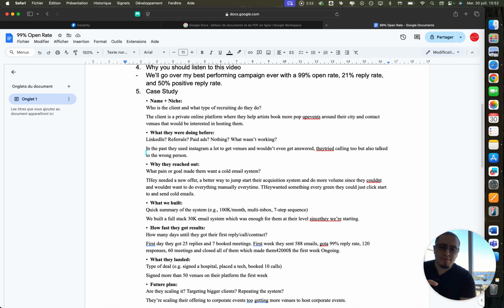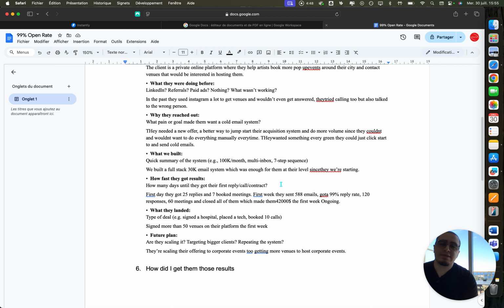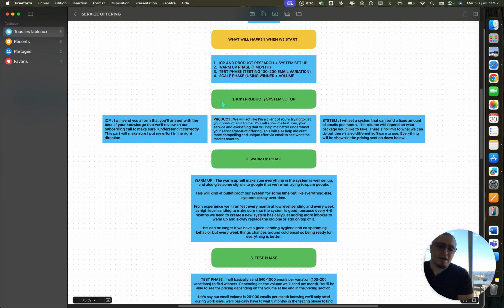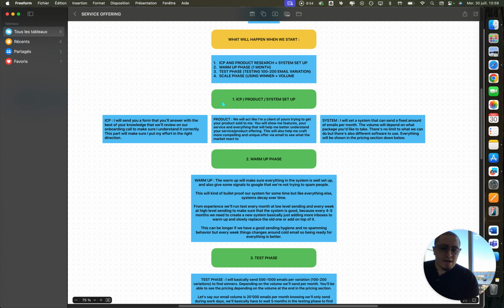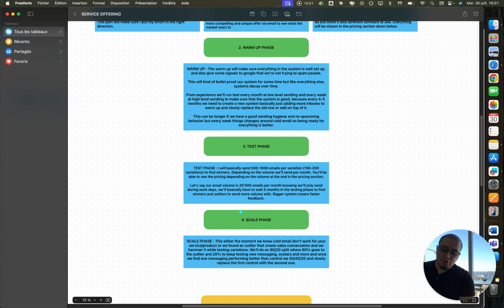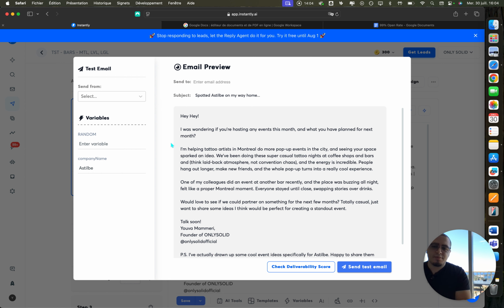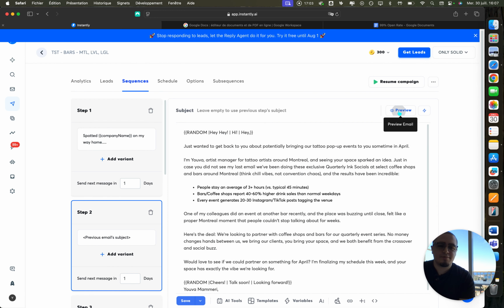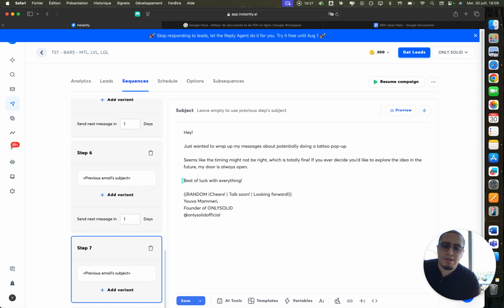HERE'S HOW I GET 99% OPEN RATE ON MY COLD EMAIL CAMPAIGNS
In this video I show how I got 99% open rate on my campaign. The goal here is to help document my cold email journey as well as getting clients from this endeavor.